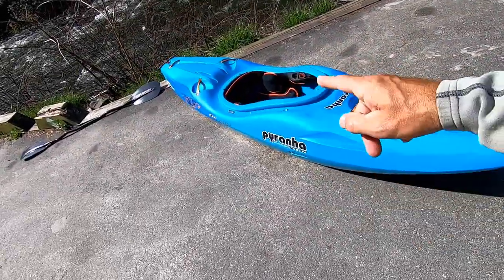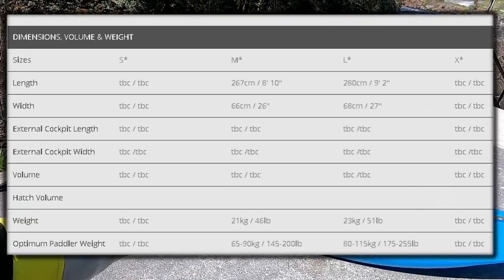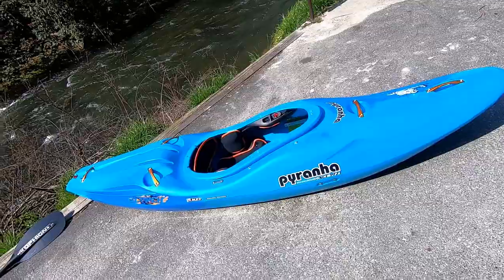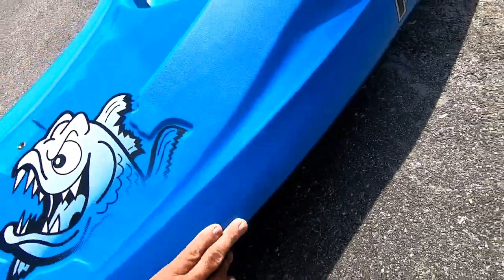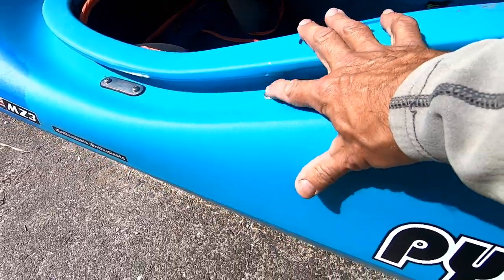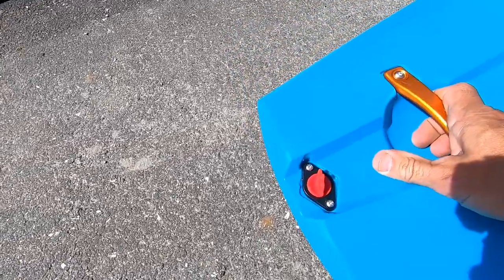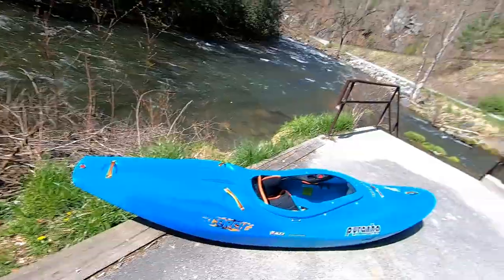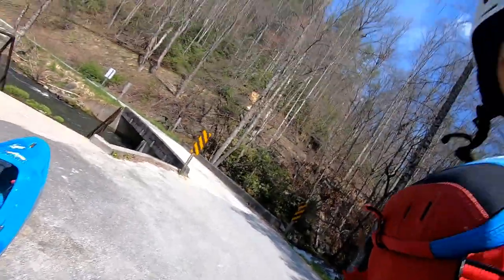Pyrahna Scorch Large "Walkthrough/First Impressions"